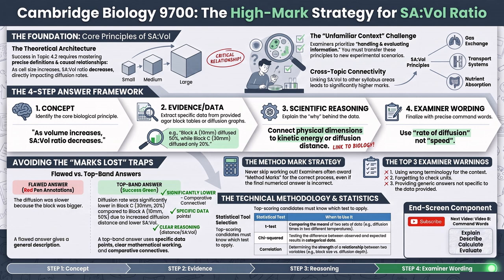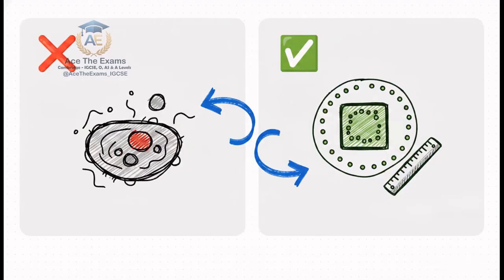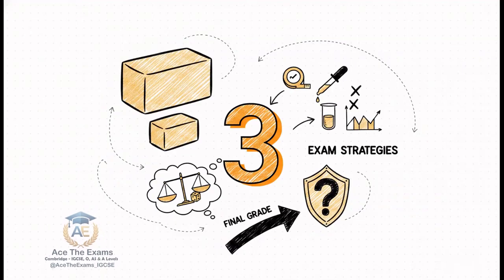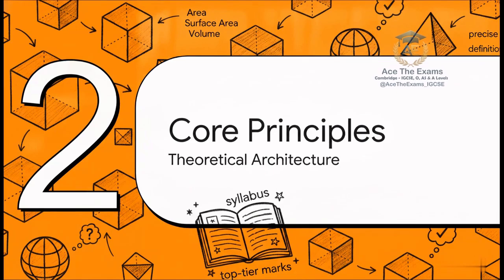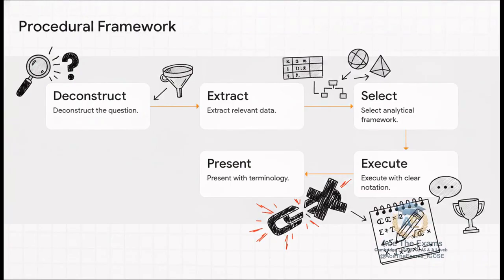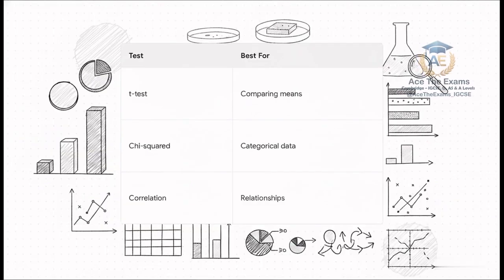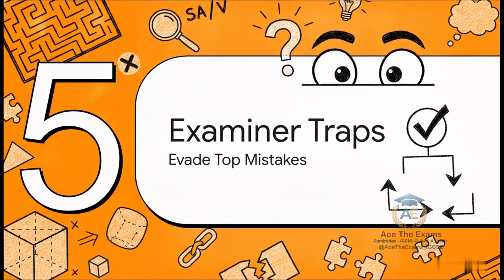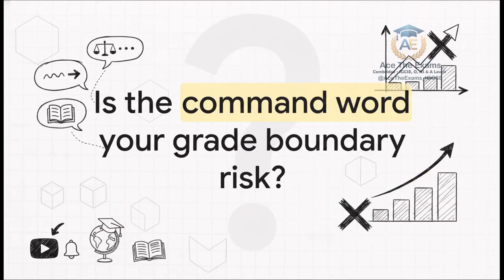Effect of SA Vol Ratio on Diffusion Using Agar Blocks Must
Learn effect of sa vol ratio on diffusion using agar blocks must know concepts quickly with clear exam-focused steps and a concise worked explanation. examtips alevel biology #9700